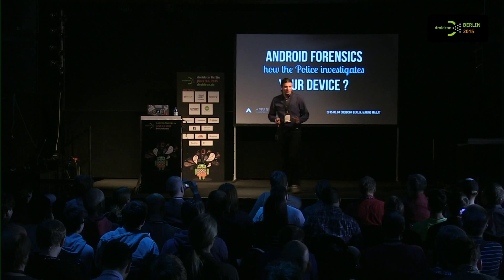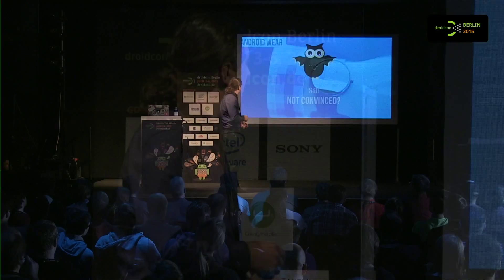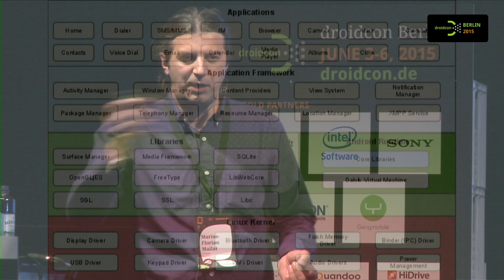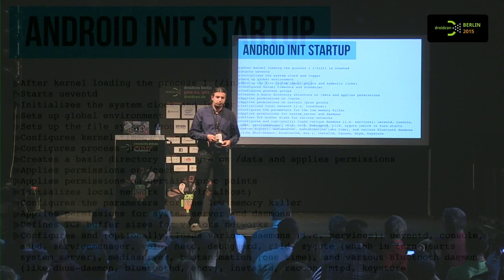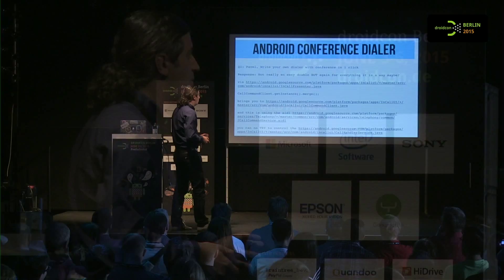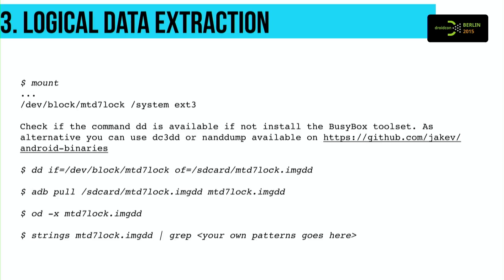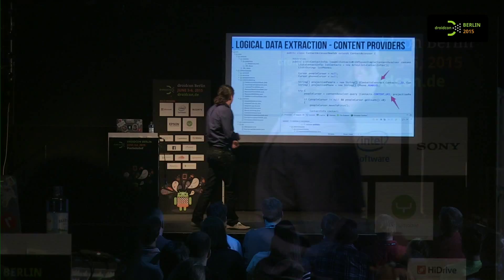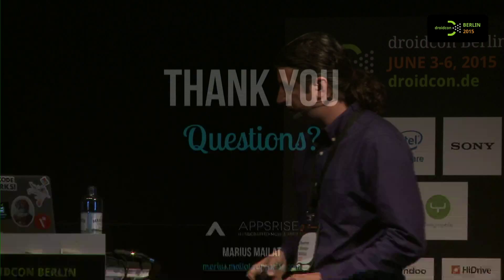droidconDE 2015: Marius-Florian Mailat – Android Forensics, how the police investigates your device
Ever wondered how the Police is analyzing the communication traces on a criminal case? My trips in the latest years brought me in contact with companies in security area from Europe, Russia, China and Malaysia. Teaching Android Internals for national security agencies forced me to align the Android Internals knowledge with the forensics on Android devices.

I will demo how the Android Internals are constructed and how the police force can extract from an Android device sensitive informations. I will demo the way they can hack into a phone internals using Android platform features like: Binder, Kernel architecture, file system, ADB.

The presentation will be backed-up by a practical lab where we analyze live a device from audience.